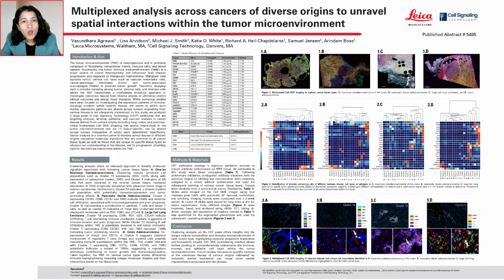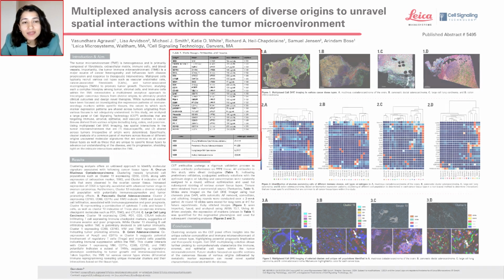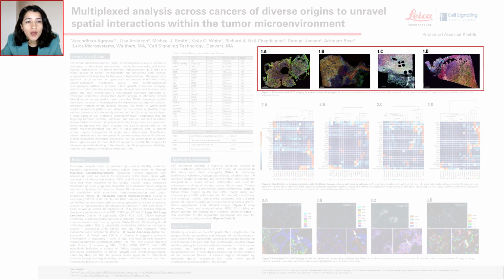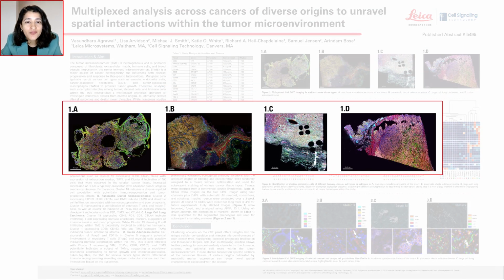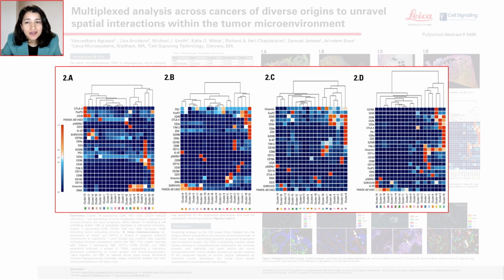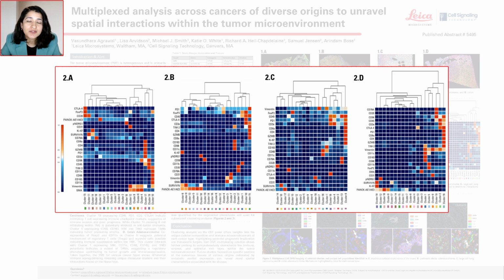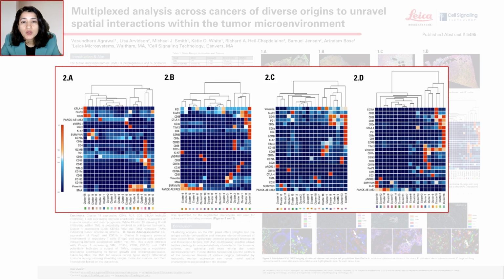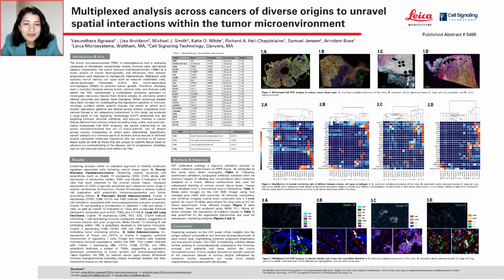A meta-cancer analysis of the tumor spatial microenvironment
This is a video walk-through of the AACR Poster, titled " Multiplexed analysis across cancers of diverse origins to unravel spatial interactions within the tumor microenvironment". Learn how clustering analysis of Cell DIVE datasets in Aivia can be used to understand tissue-specific and pan-cancer mechanisms of cancer progression.